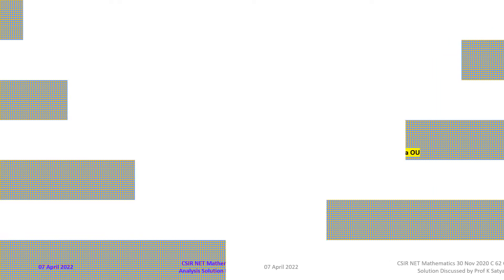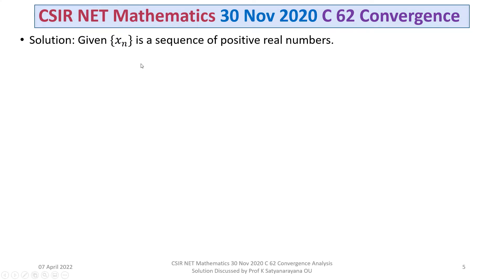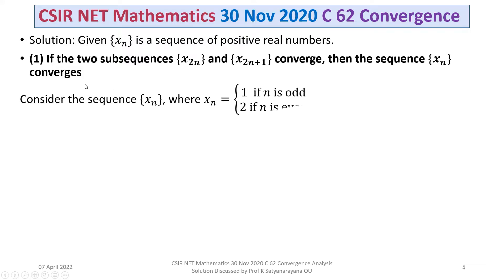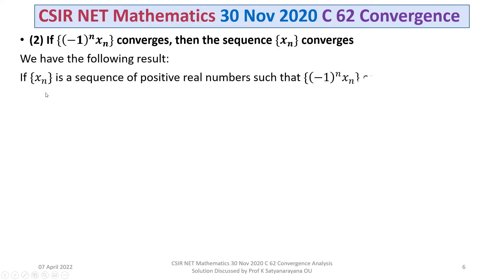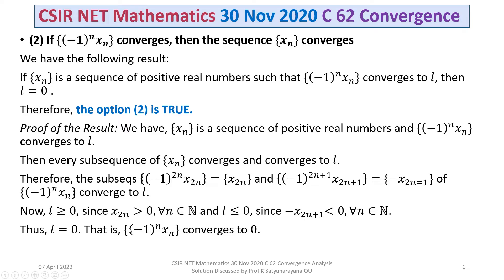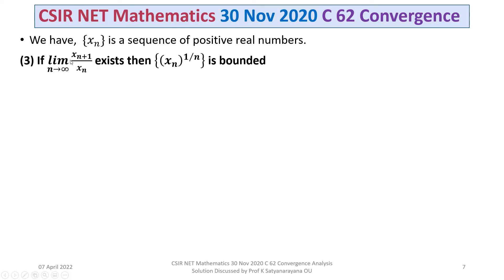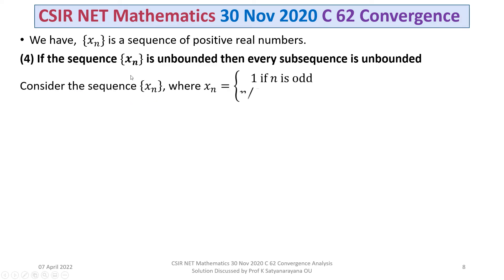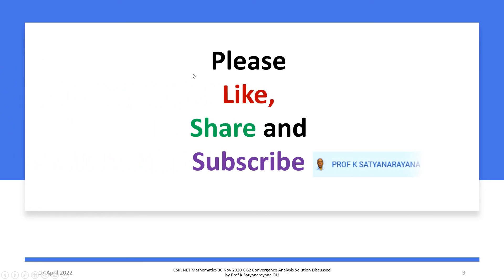CSIR NET Math 30 Nov 2020 C 62 Convergence Analysis Solution Discussed by Prof K Satyanarayana OU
# ConvergenceAnalysis
The solution of a problem from the section Analysis, that appeared in CSIR NET held on 30112020, is discussed in detail. The problem is on the convergence of sequence of positive real numbers.